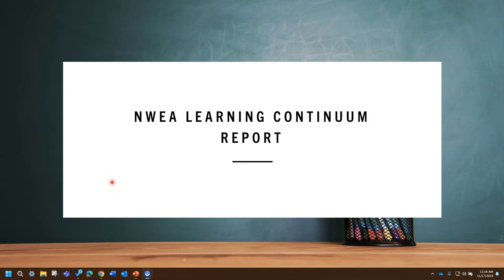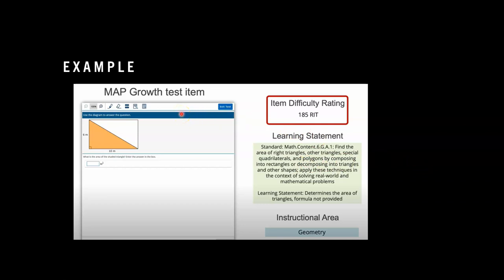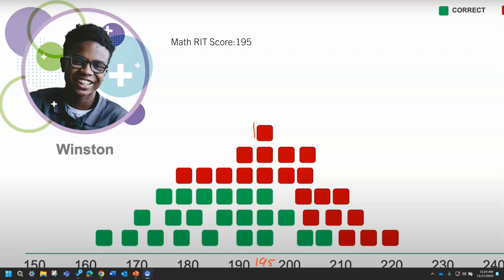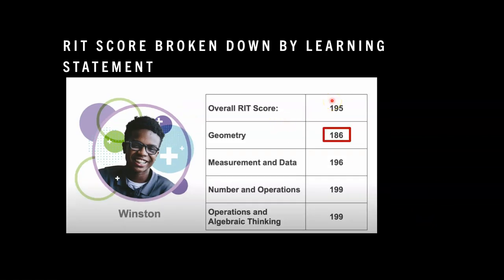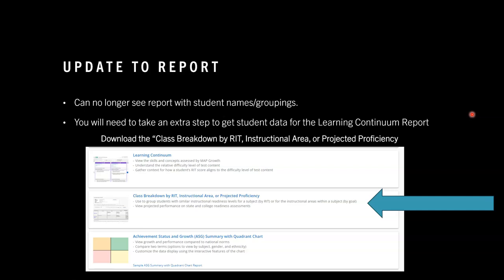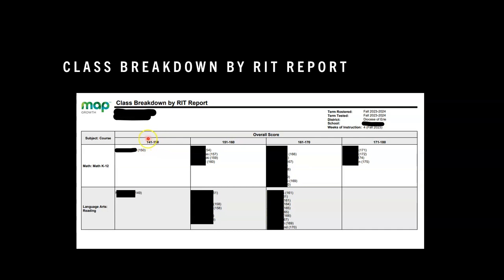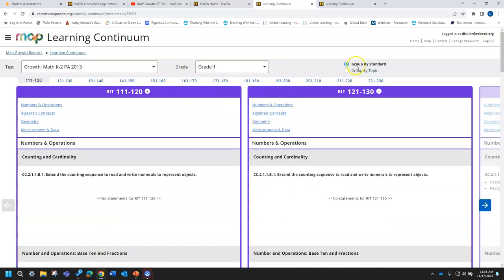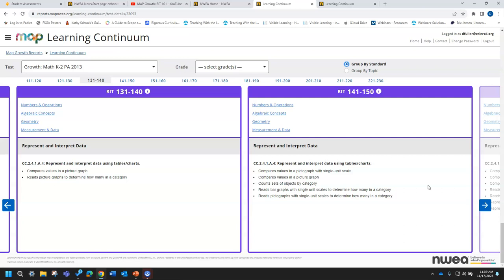NWEA Learning Continuum Report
This video will show you how to use the Learning Continuum report in conjunction with the Class Breakdown report for instructional grouping, formative assessment and find the ZPD for each student.